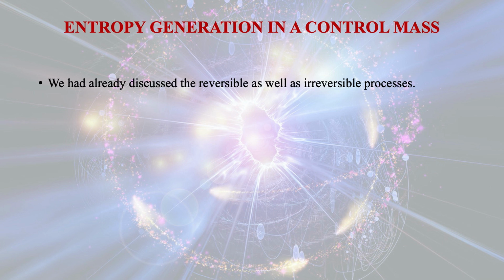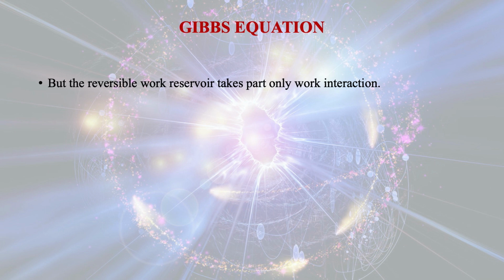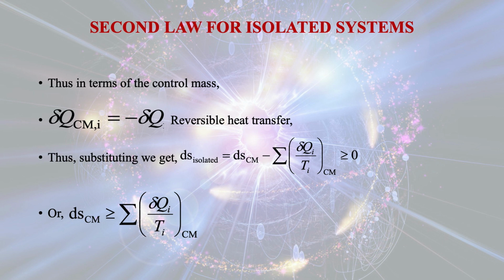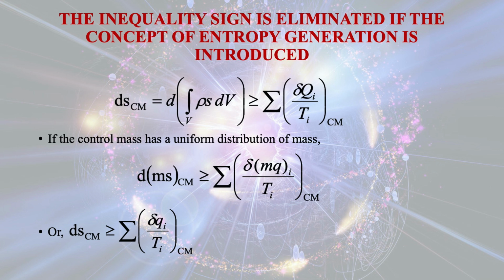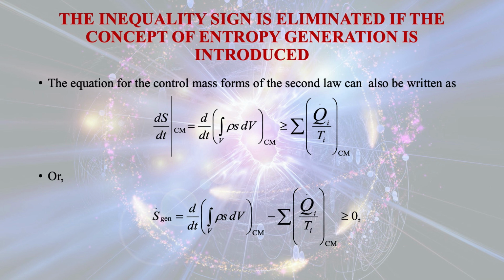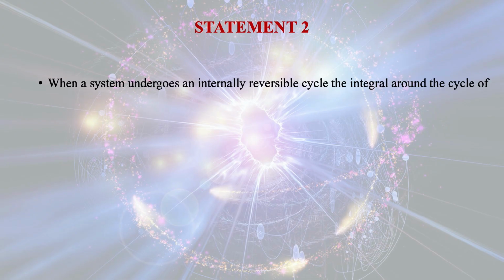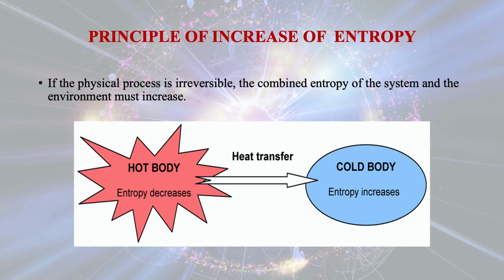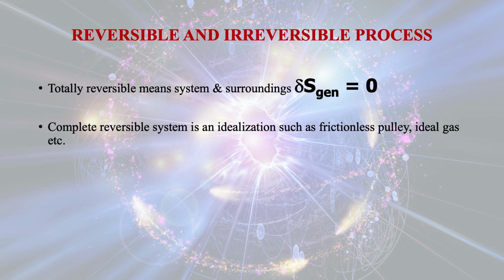Control Mass and Control Volume Formulations